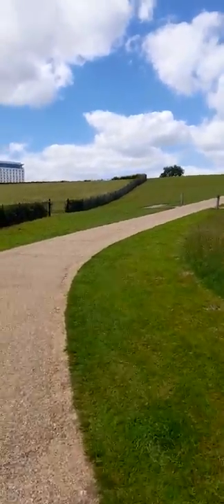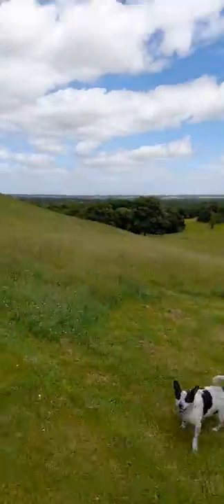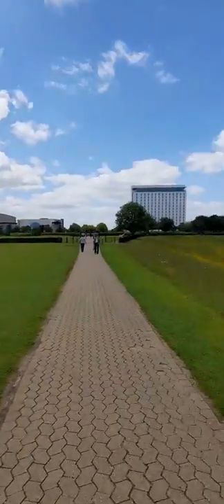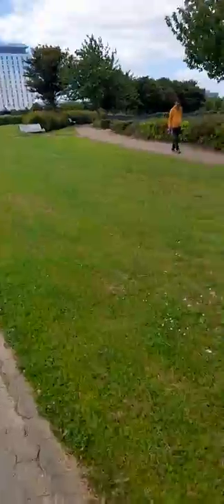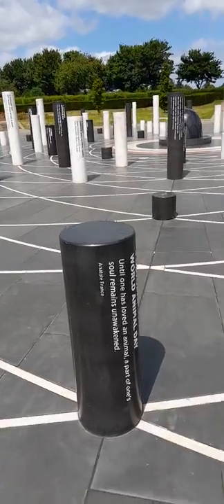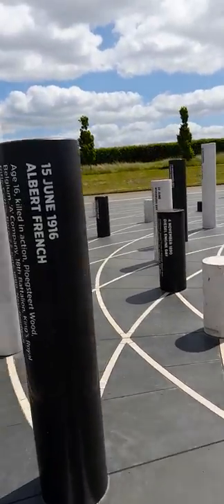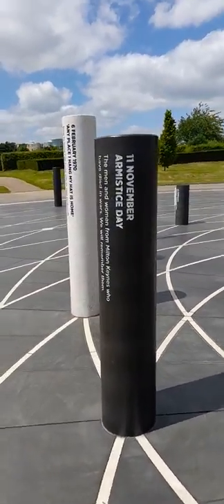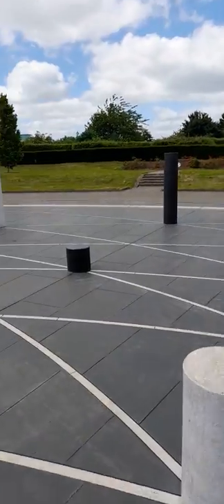Walking around Campbell Park with mother Hen.